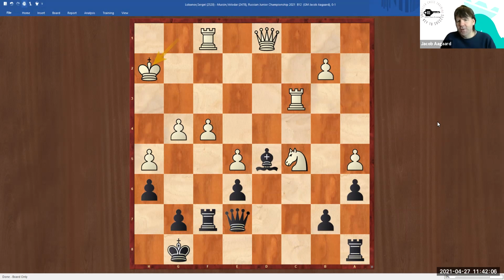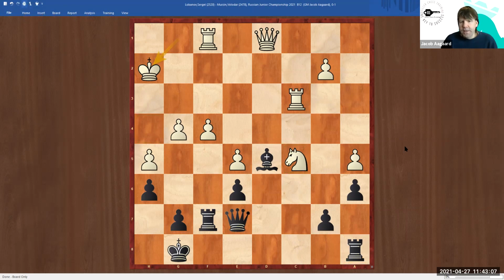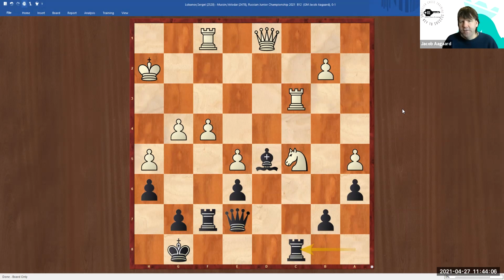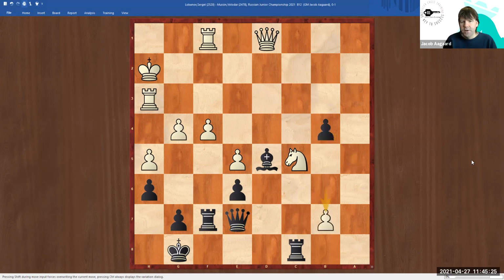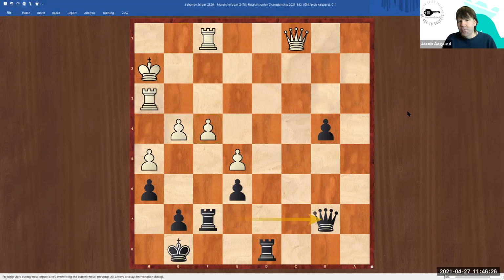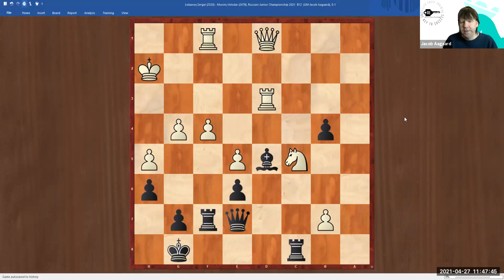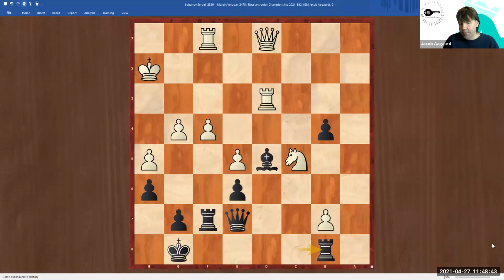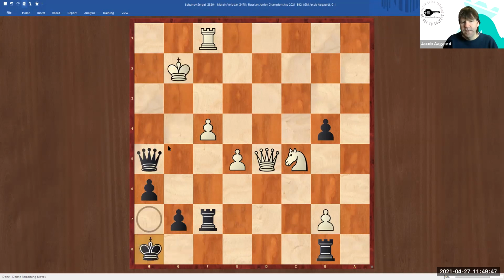GM Jacob Aagaard - Chess Position of the week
presents a position from the Russian Junior Championship and explains how the underlying elements of the best play.
Try to find the idea yourself and match it to the solution.